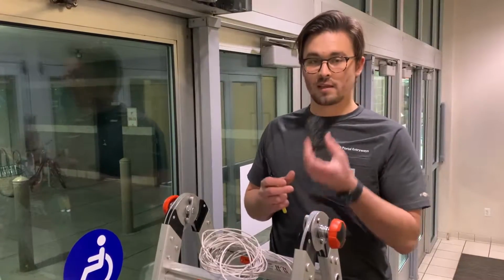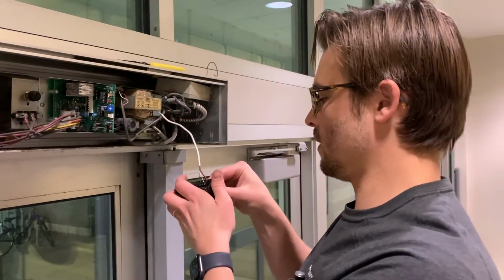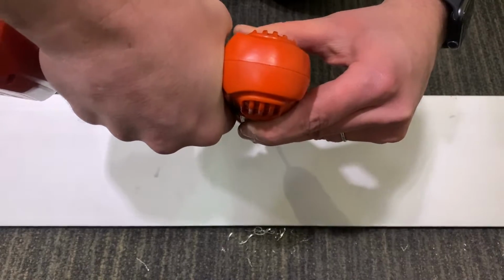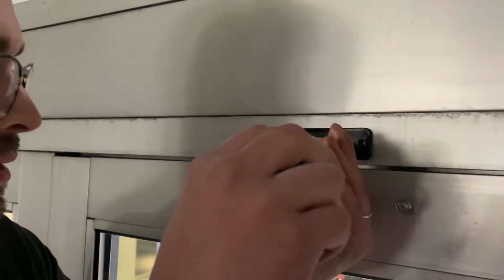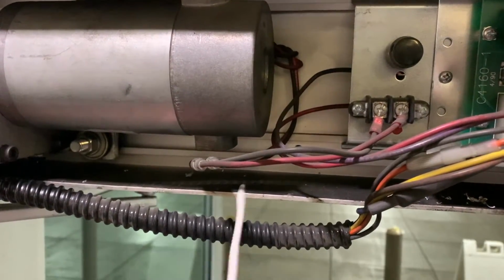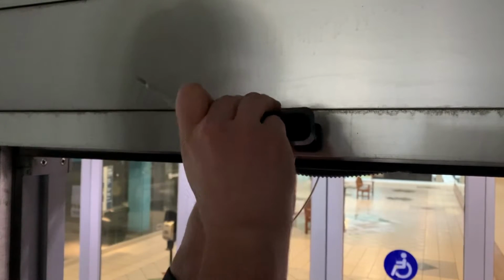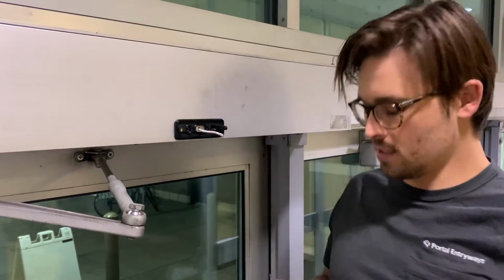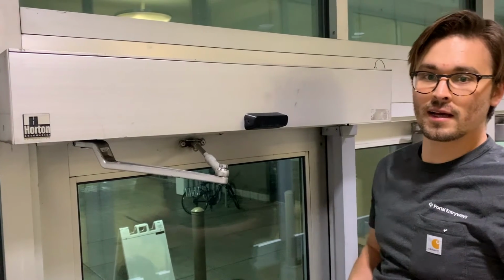Portal Installation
This video shows how to install the Portal hardware onto your automatic door operator.

0:00 Hub installation
1:33 Egress Sensor mounting
3:00 Ingress Sensor mounting
4:02 Running Ingress Sensor cable
4:37 Hub--Sensor wiring
5:30 Ingress Sensor installation
6:45 Egress Sensor installation